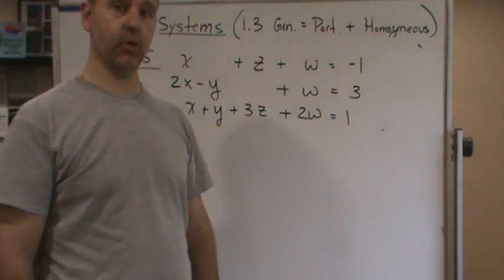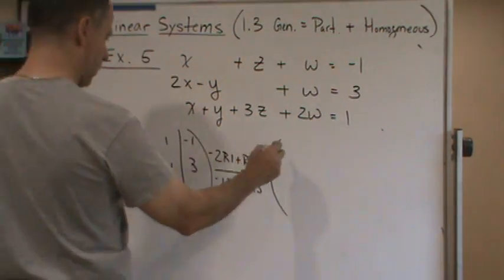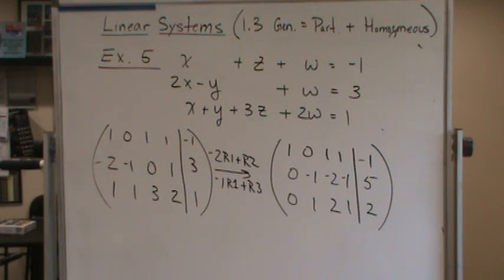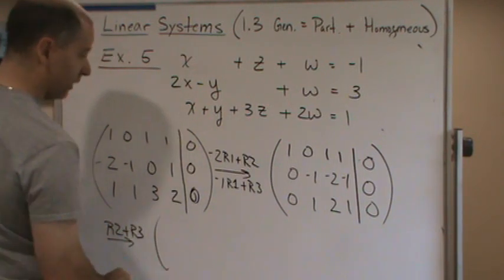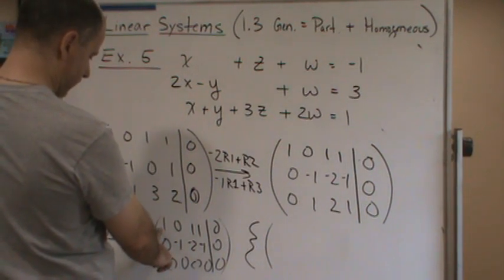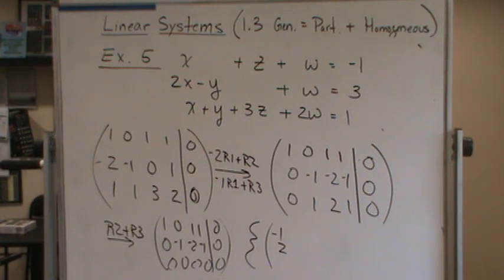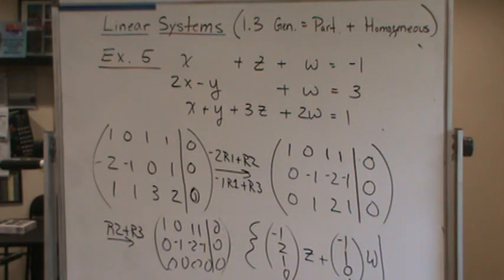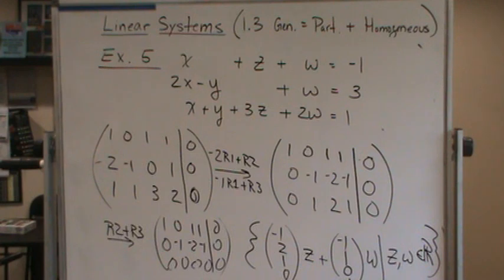Linear Algebra Linear Systems Gen = Part + Hom Ex5